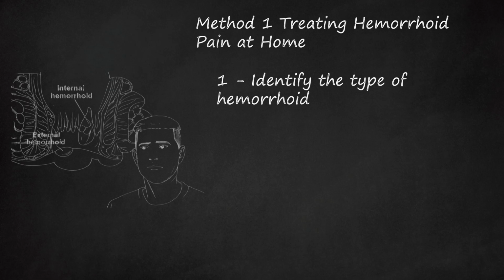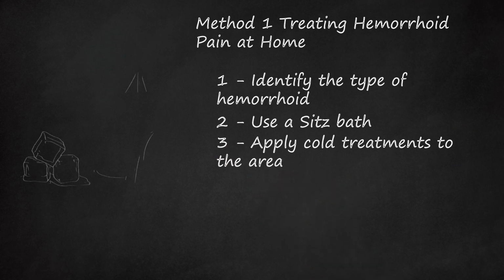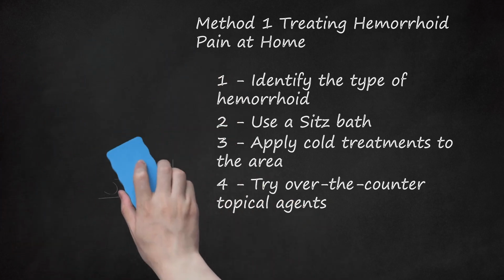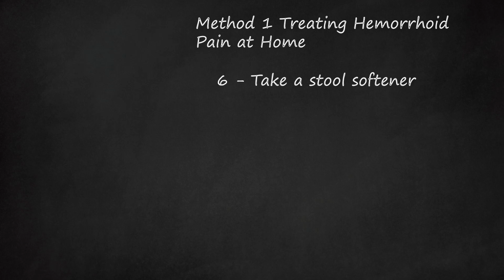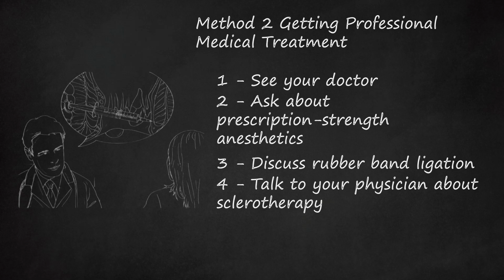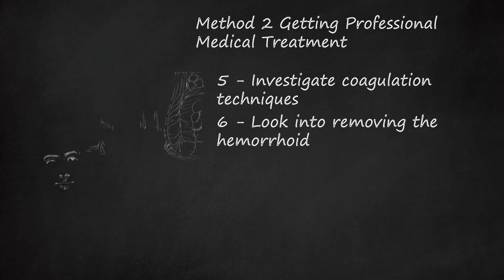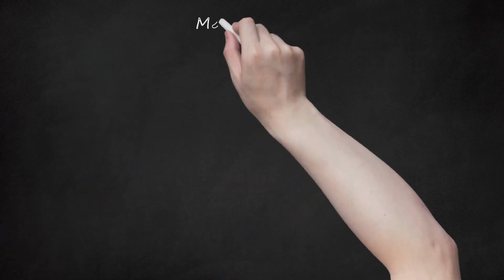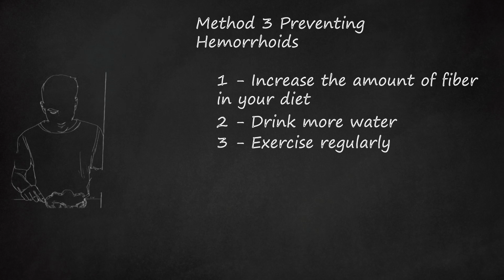How to Treat Hemorrhoid Pain: Home Remedies & Professional Options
The video highlights effective ways to manage hemorrhoids at home and through professional medical treatments. It emphasizes identifying the type of hemorrhoids - internal or external - and the associated signs and symptoms. Home remedies like sitz baths, cold treatments, over-the-counter topical agents, oral pain relievers, and stool softeners offer relief. The importance of consulting a doctor, lifestyle changes, and dietary modifications like increasing fiber intake to prevent constipation, a major cause of hemorrhoids, are also mentioned. For severe cases, professional medical treatments like rubber band ligation, sclerotherapy, coagulation techniques, hemorrhoidectomy, and stapling are explored, each with its benefits and potential risks, offering a comprehensive view for managing hemorrhoidal discomfort.